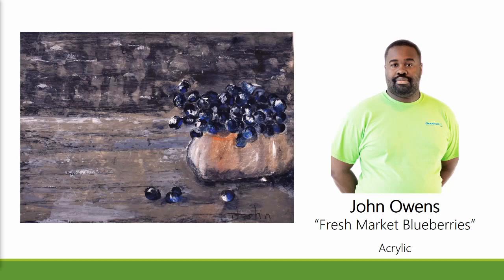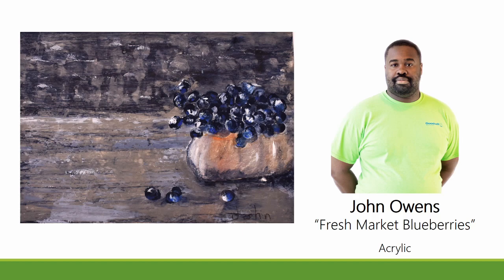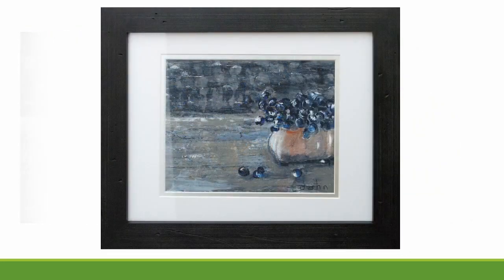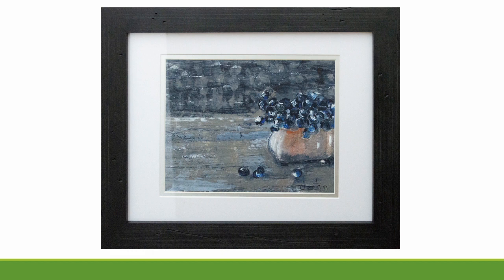422 Fresh Market Blueberries